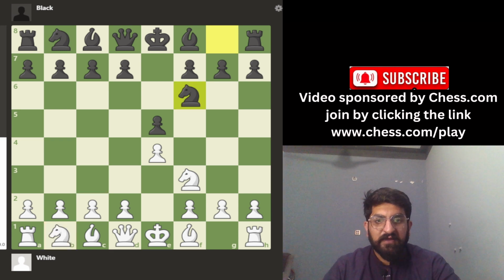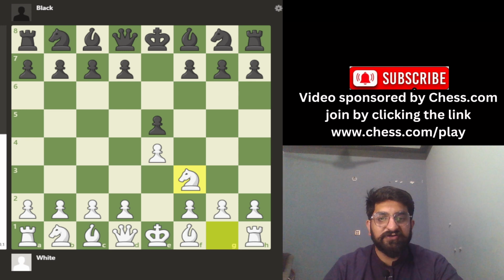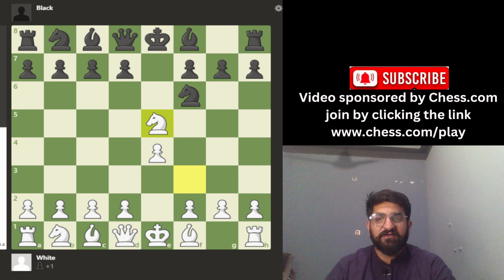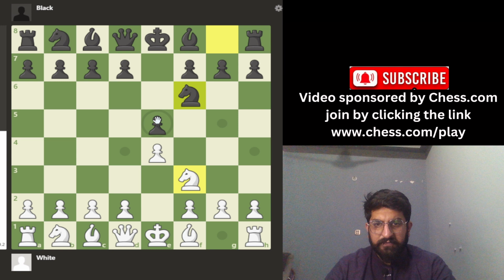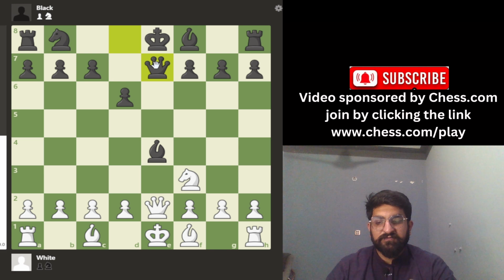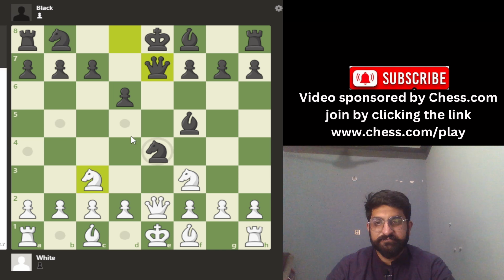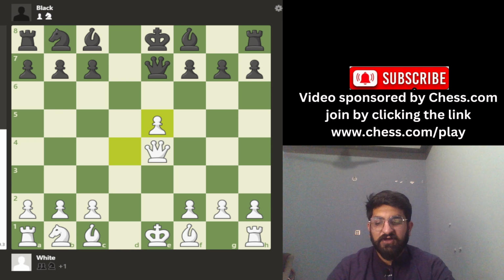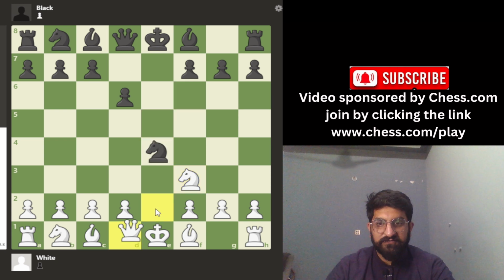HOW TO PLAY THE PETROV'S DEFENSE -CHESS OPENINGS (TRAPS AND SIDELINES EXPLAINED IN DETAIL)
Petrov's Defense (also spelled Petroff and alternatively called the Russian Game, Petrov Defense, or simply the Petrov) is one of Black's most solid options against 1.e4. On move two, Black responds to an attack on the e5 pawn by counterattacking the pawn on e4 with the knight. This often leads to a trade of pawns on the e-file.
Petrov's Defense is named for the 19th century Russian master Alexander Petrov, although it was a known opening well before his time, appearing in the work of Pedro Damiano around the year 1500.

Chess is a board game between two players. It is sometimes called international chess or Western chess to distinguish it from related games, such as xiangqi (Chinese chess) and shogi (Japanese chess). The current form of the game emerged in Spain and the rest of Southern Europe during the second half of the 15th century after evolving from chaturanga, a similar but much older game of Indian origin. Today, chess is one of the world's most popular games, played by millions of people worldwide.

Chess is an abstract strategy game and involves no hidden information. It is played on a chessboard with 64 squares arranged in an eight-by-eight grid. At the start, each player controls sixteen pieces: one king, one queen, two rooks, two bishops, two knights, and eight pawns. The player controlling the white pieces moves first, followed by the player controlling the black pieces. The object of the game is to checkmate the opponent's king, whereby the king is under immediate attack (in "check") and there is no way for it to escape. There are also several ways a game can end in a draw.